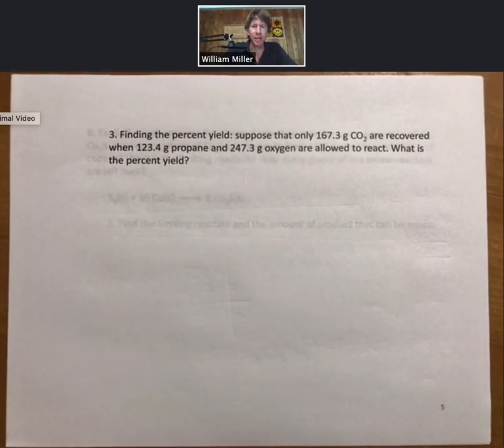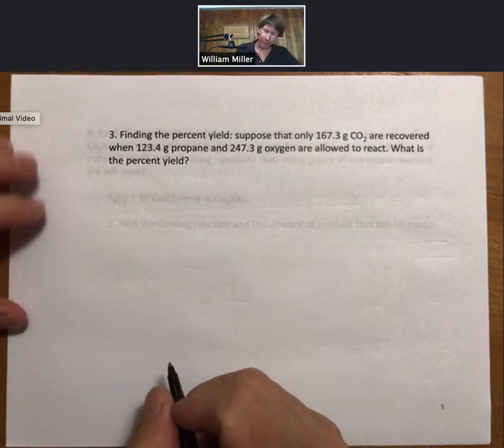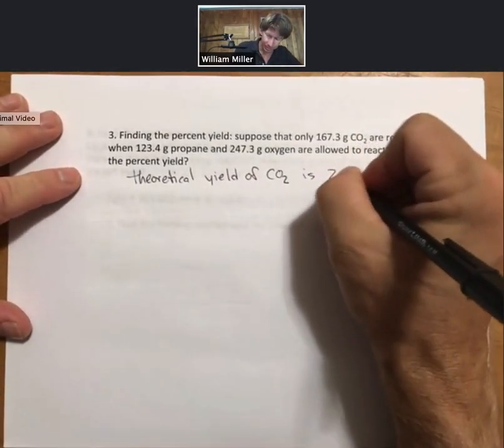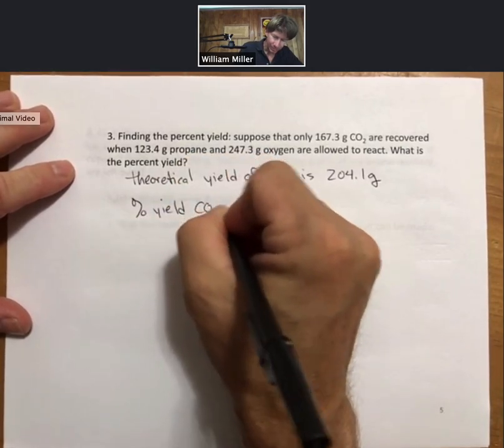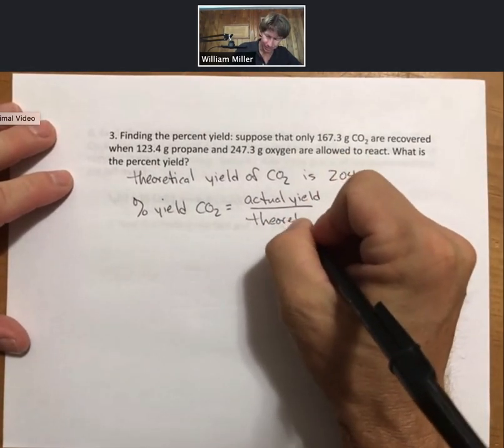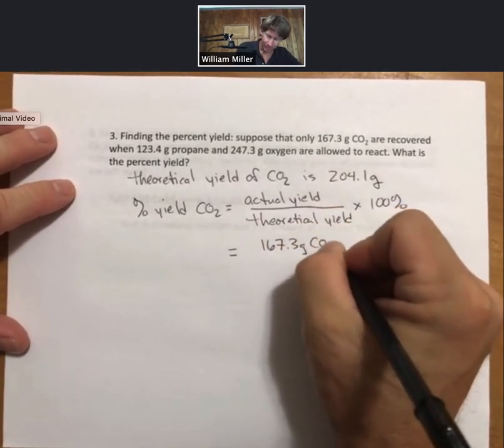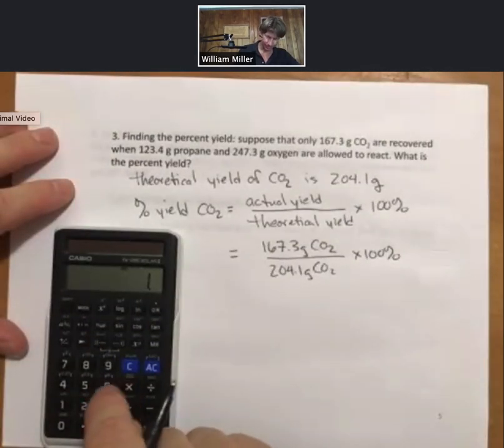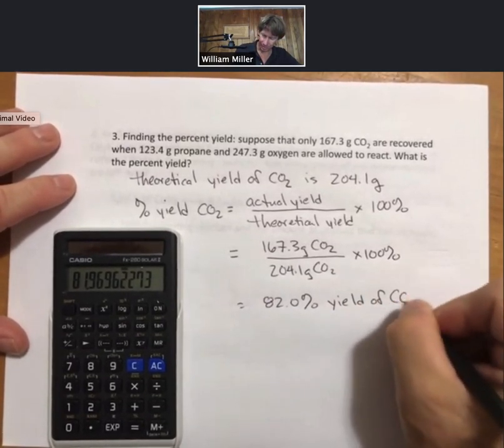Lecture Outline 2 p5